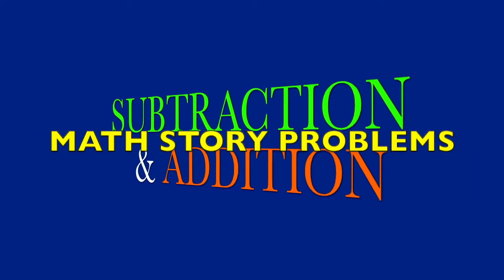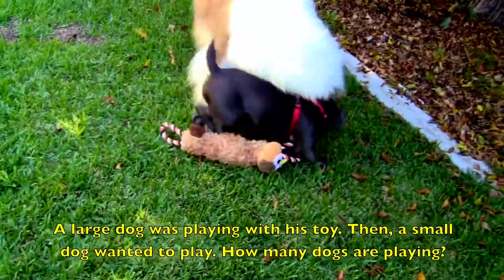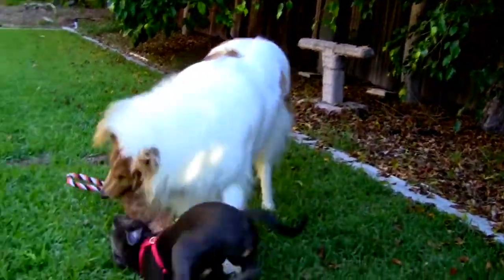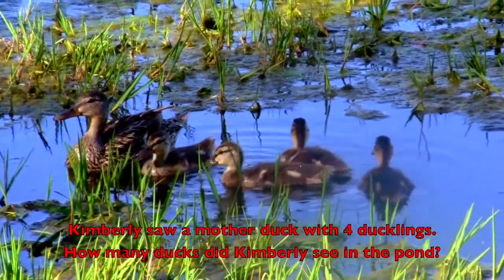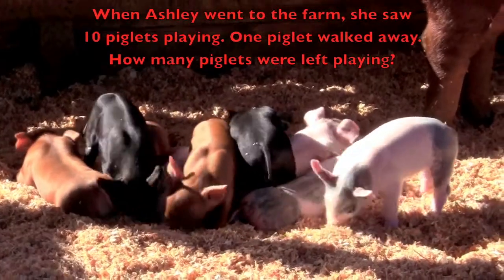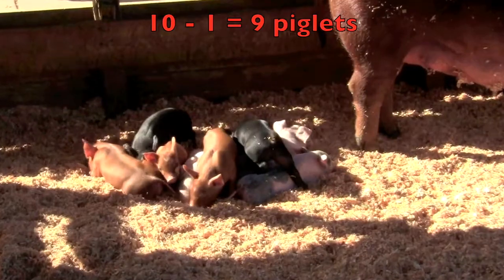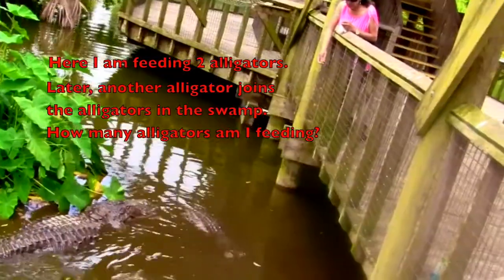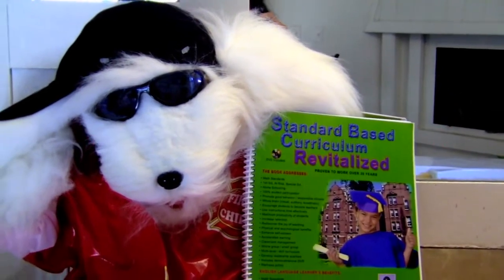MATH STORY PROBLEMS / Subtraction & Addition / MATH LESSON for 1st & 2nd / EDUCATIONAL KID VIDEO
MATH STORY PROBLEMS:  A math lesson for 1st & 2nd (English Language Learners, ADD, ADHD, RSP, autistic, struggling students, etc. ) taught my homeschooling coach, Sunday Heppner.  She will guide your kids through addition and subtraction story problems.  It is important for children to be able to figure out the answer for a story problem.  A math skill that needs to be mastered by young children.  This educational kid video can be used by teachers at school in the classroom or parents at home for homeschooling.